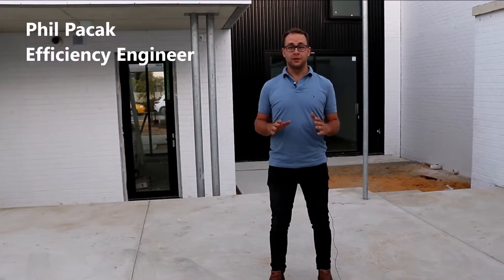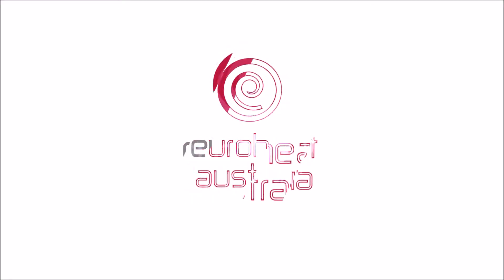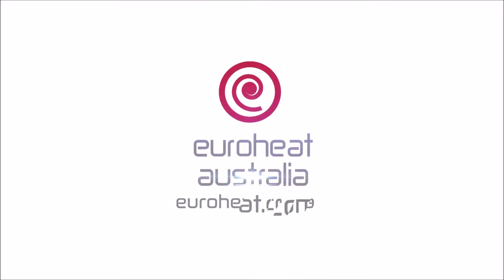Is hydronic heating really 30 % more efficient and how does hydronic floor heating actually work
The internet articles sell hydronic heating as the most efficient way of heating your house. But is it really true? In this video, we look at how we as humans “consume” heating, what kind of heating we prefer and how hydronic floor heating enters the picture...